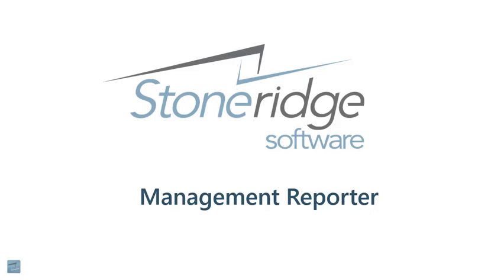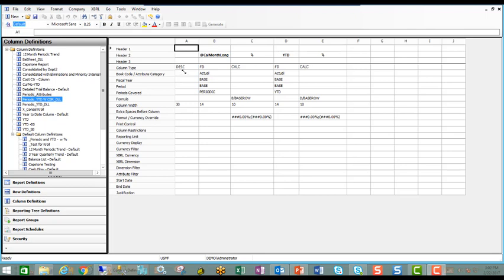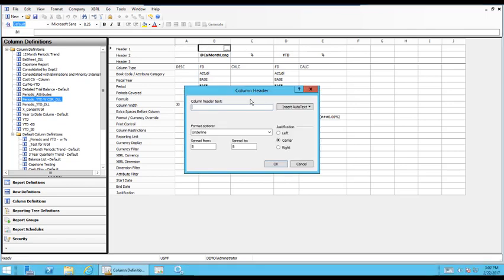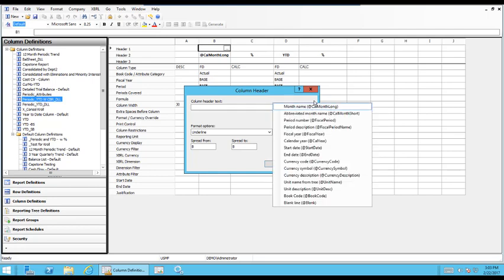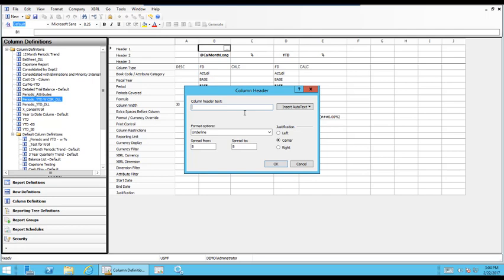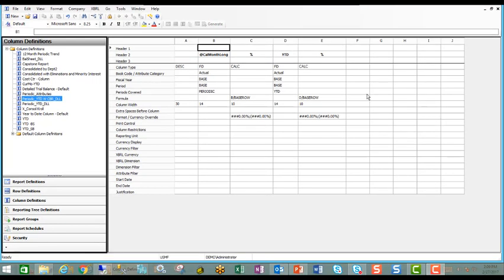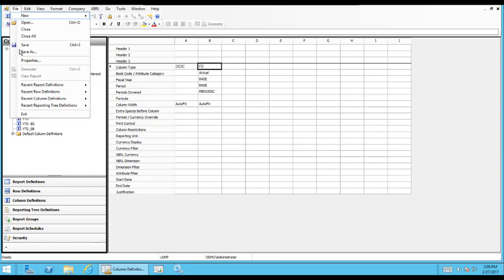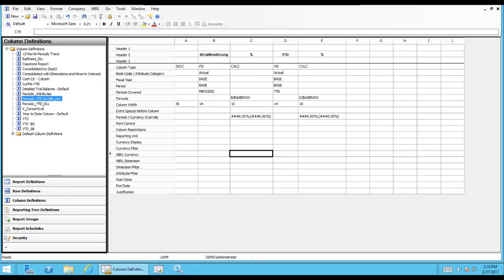Management Reporter Intro to Columns - Part 1